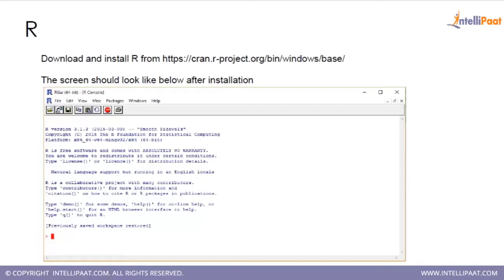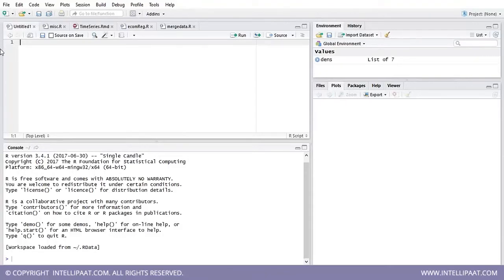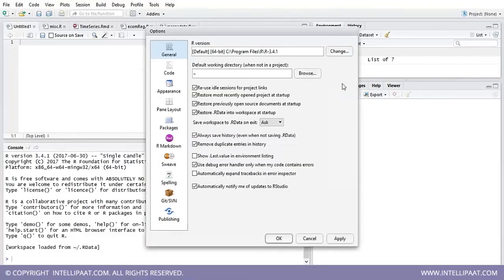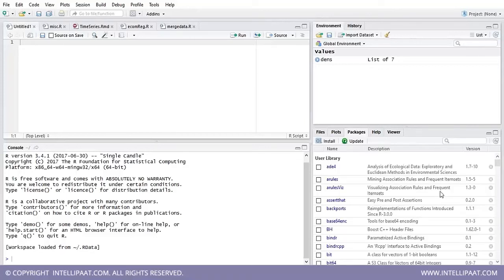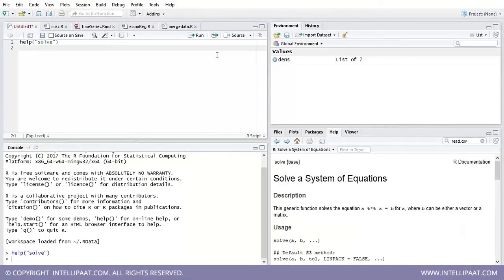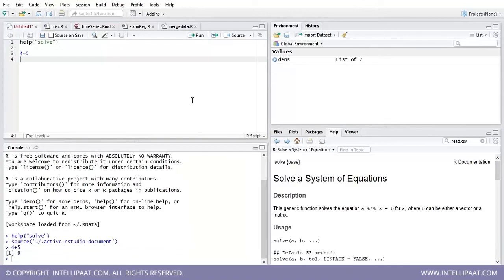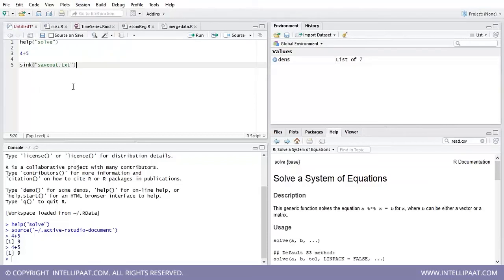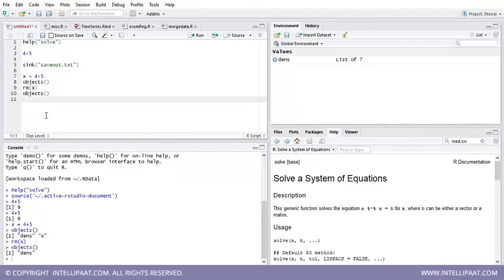R Tutorial | Data Science with R | Learn R | R Online Training | Intellipaat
This tutorial on R Programming is an introduction to R, R Studio with hands on the R Programming.

Got any questions about Data Science? Ask us in the comment section below.

Are you looking for something more? Enroll in our Data Science training course and become a certified Data Scientist It is a 35 hrs instructor led training provided by Intellipaat which is completely aligned with industry standards and certification bodies

Intellipaat Edge
1. 24x7 Life time Access & Support
2. Flexible Class Schedule
3. Job Assistance
4. Mentors with +14 yrs industry experience
5. Industry Oriented Courseware
6. Life time free Course Upgrade
There is a genuine deficiency of Data Scientists and this is a noteworthy worry for Top MNCs around the globe. This implies the significant enterprises are prepared to pay as much as possible pay rates for experts with the correct Data Science aptitudes. This Training Course prepares will all the most recent innovations in Big Data, examination, and R programming. Along these lines you can without much of a stretch take your vocation to the following level after fulfillment of this Course.

This course will be covering following topics:
1. Prologue to Data Science in true, Project Life cycle, and Data Acquisition

2. Comprehend Machine Learning Algorithms

3. Concentrate the apparatuses and strategies of Experimentation, Evaluation and Project Deployment

4. Take in the idea of Prediction and Analysis Segmentation through Clustering

5. Incorporate R with Hadoop

6. Get prepared about the parts and obligations of a Data Scientist

7. Investigate ventures to introduce IMPALA

8. Live Projects on Data science, examination and Recommender Systems

9. Work on information mining, information structures, information control.